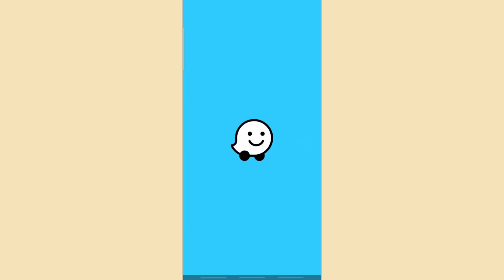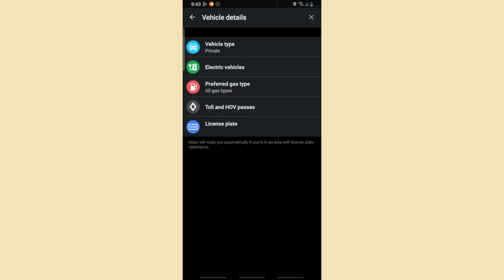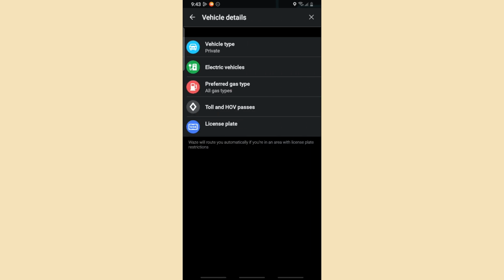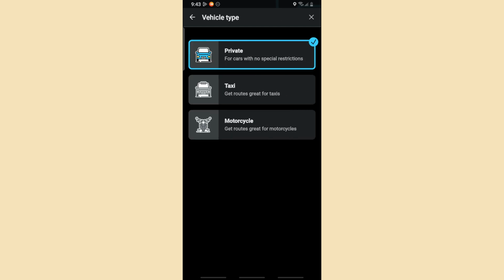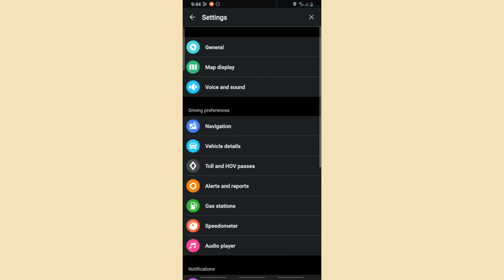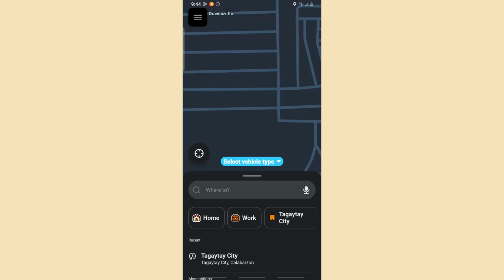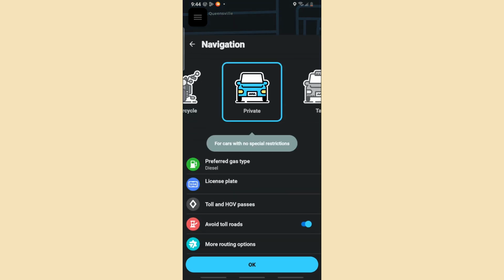How to Change Mode of Transportation in Waze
In this DelfStack tutorial, I'll show you how to change your Waze navigation mode to match your vehicle type, whether it's a car, taxi, or motorcycle. Optimize your routes and save time by selecting the right mode for your trip!

🔹 What You'll Learn in This Video:
✅ How to access Waze settings.
✅ Step-by-step guide to change vehicle type.
✅ How to select options like car, taxi, or motorcycle.
✅ Tips for optimizing routes based on your transportation mode.

📌 Timestamps ⏱
00:00 - Introduction
00:14 - Open Waze App
00:29 - Access Settings (Gear Icon)
00:47 - Tap Vehicle Details
00:54 - Select Vehicle Type
01:08 - Choose Car, Taxi, or Motorcycle
01:27 - Additional Filters and Options

Selecting the correct vehicle type ensures Waze calculates the most efficient routes for your mode of transportation, helping you avoid delays and reach your destination faster.